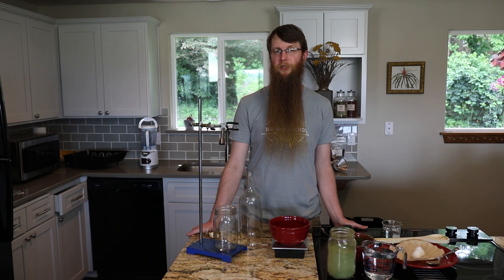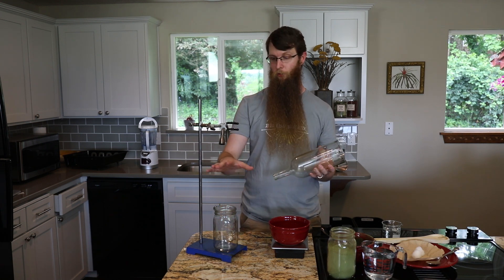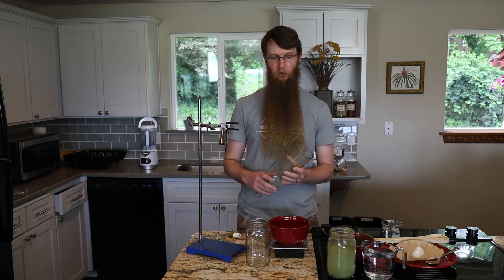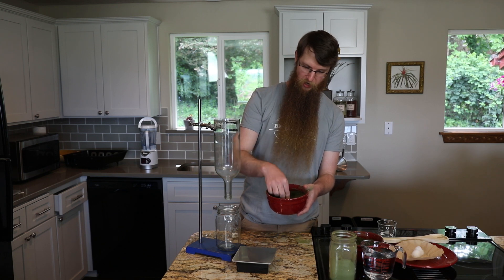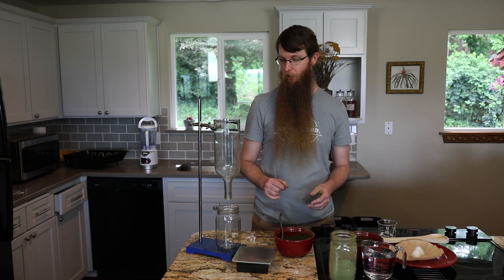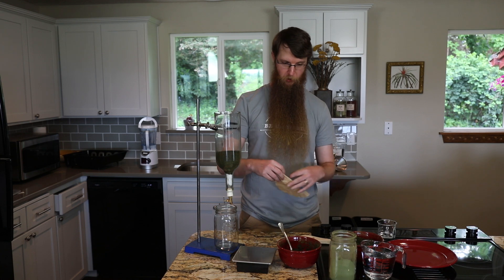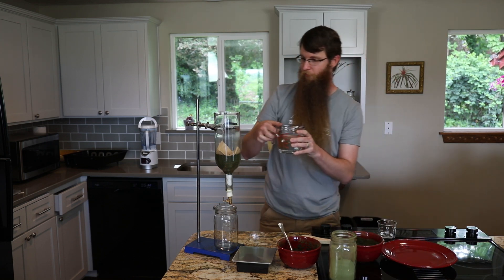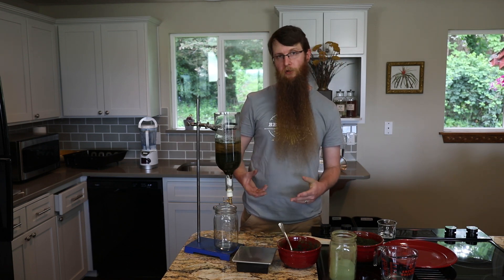How to Make Herbal Tinctures: The Percolation Extraction Method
Ready to create your own herbal tinctures through the power of science? Follow along as esteemed herbal educator, Thomas Easley of the Eclectic School of Herbal Medicine demonstrates how to create herbal extracts using the percolation method. While it definitely requires more equipment, precision, and work than the popular folk (maceration) method percolation allows you to create tinctures in a fraction of the time, so set up your lab, and make some plant magic!

To purchase Thomas' percolation cone, his book "The Modern Herbal Dispensatory," and more, check out